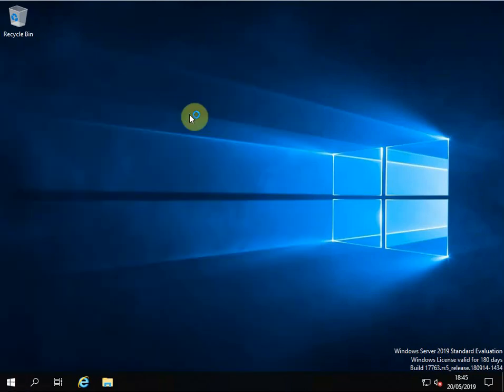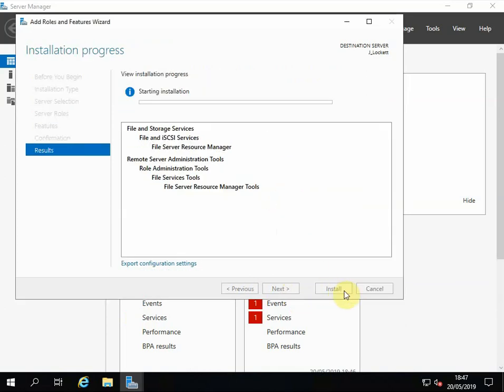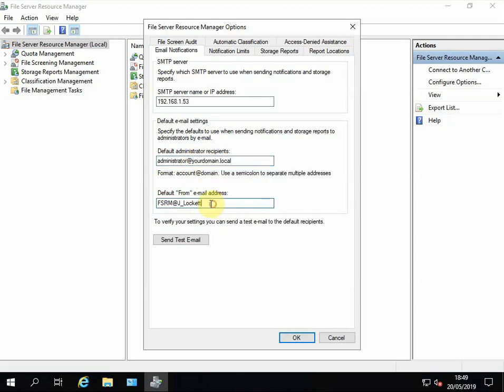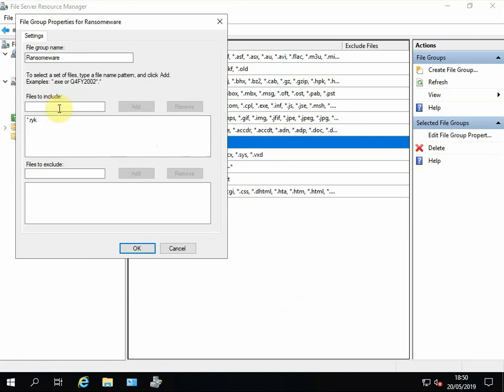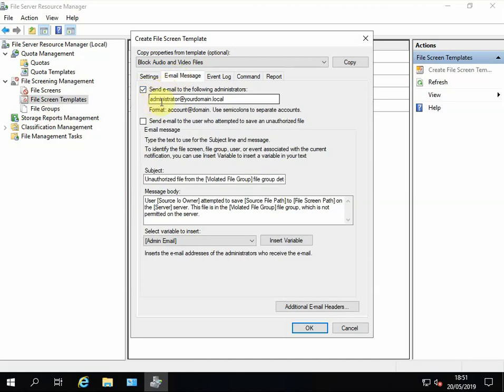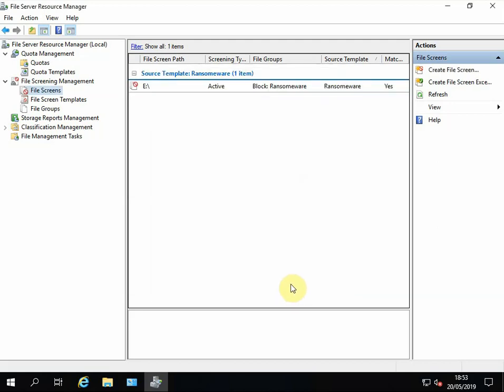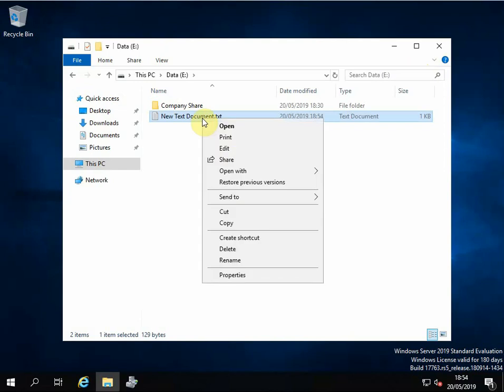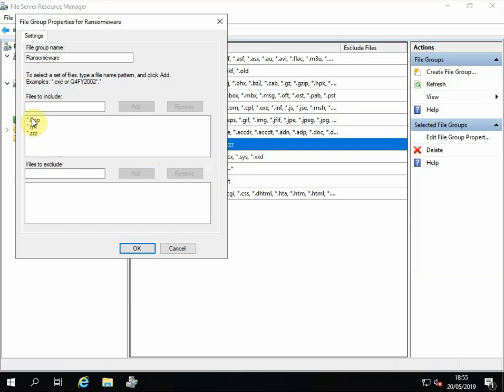How to stop ransomware from saving files to network shares File Server Resource Manager.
How to install SMTP on server 2012/2016/2019

List of ransomware extensions and known ransom files created by Crypto malware.